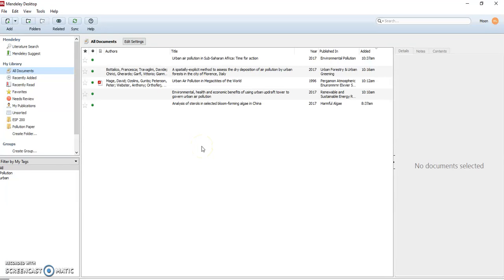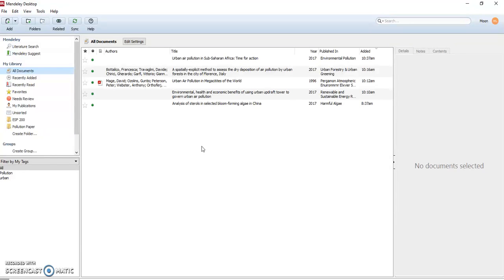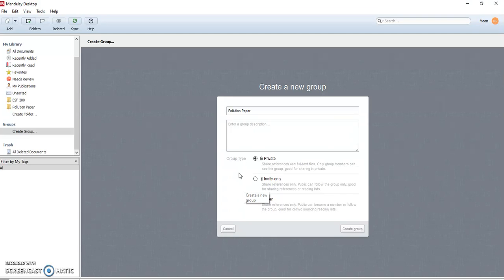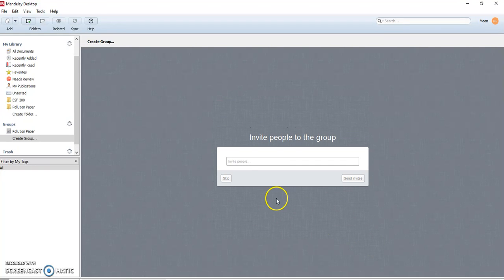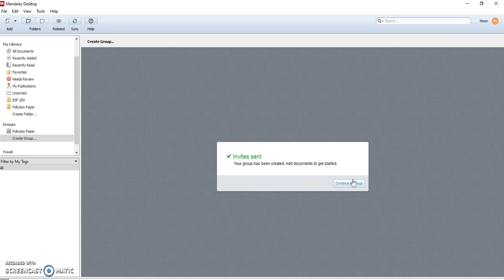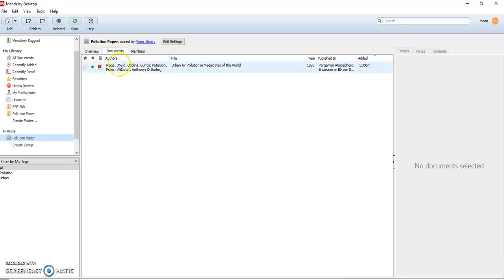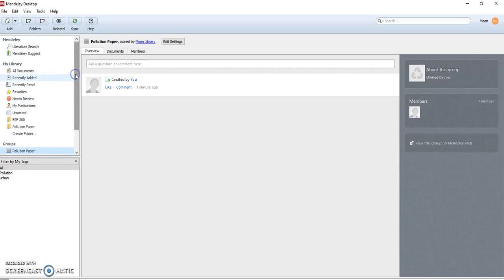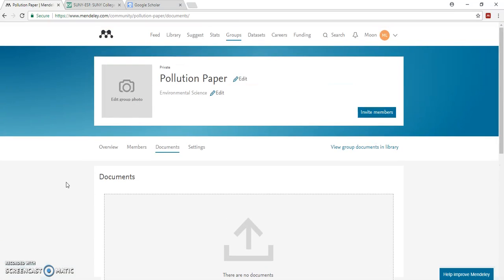How to use Mendeley Part 7 - Creating a Group in Mendeley